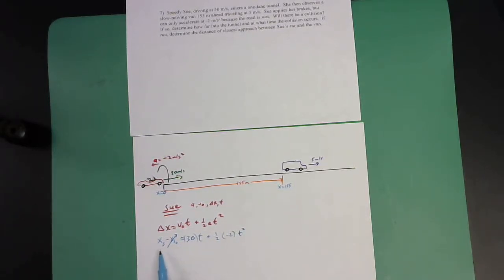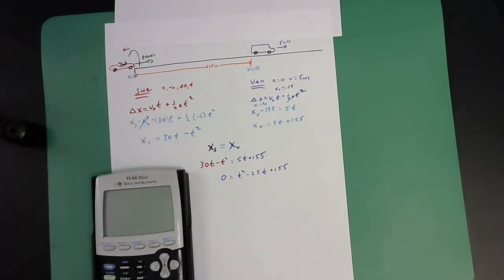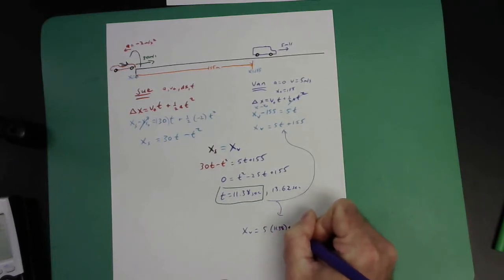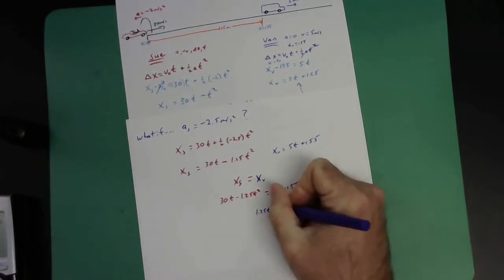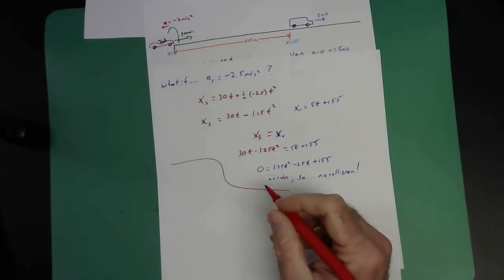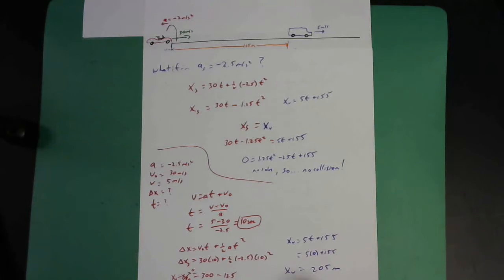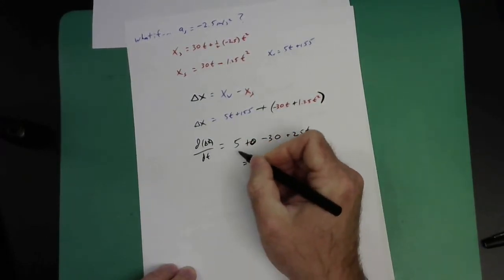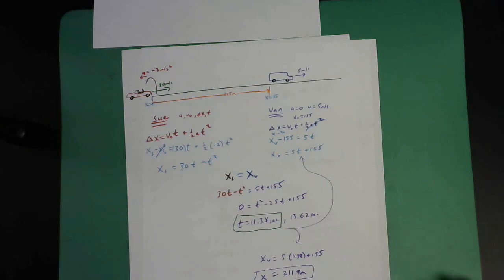Linear Motion P7